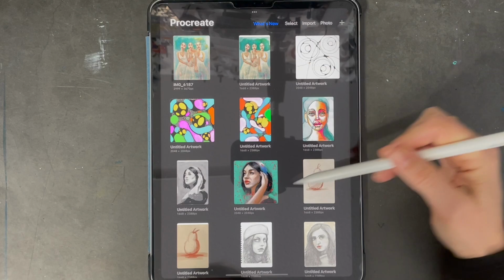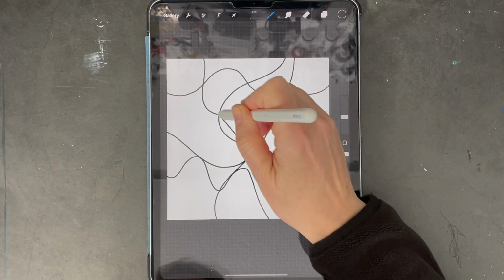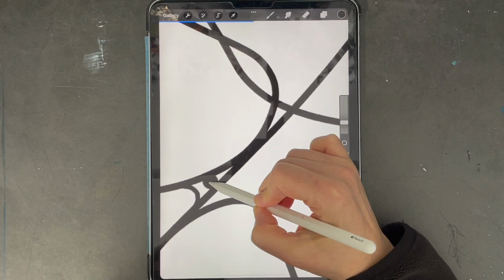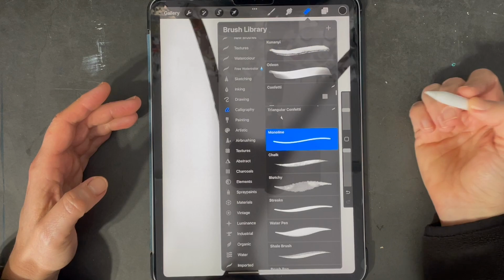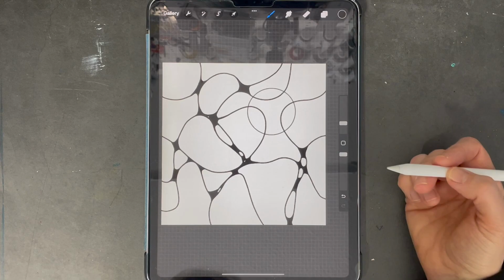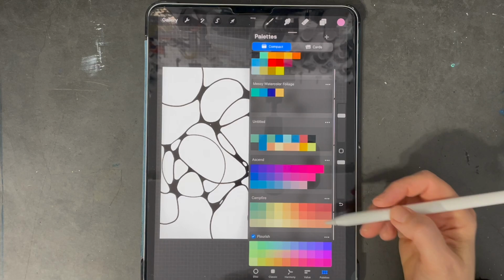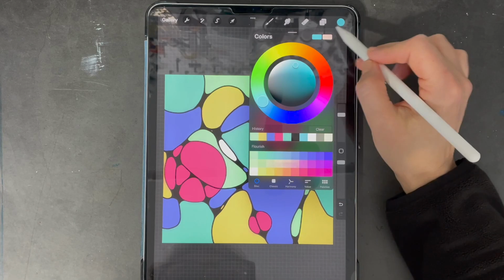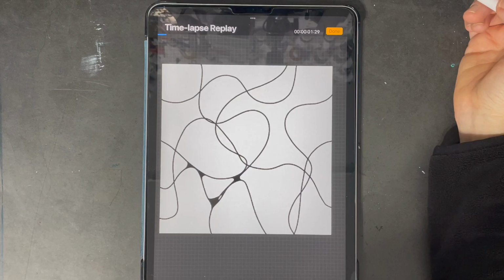Creating Neurographic Art Using Procreate | Mindfulness and Relaxation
In this video, I show you step by step how to create a neurographic art practice using a drawing app called Procreate. This is the app I am most familiar with and I love it because I work with my iPad a lot. For other types of devices, there are many other apps and I'm sure they would probably work well for doing this mindful practice.

Here’s a list of the materials I used for this project:

* iPad
* iPad pencil
* Procreate

If you're new to neurographic art and you'd like to learn the basics before trying it on Procreate, check out this video first:

Please don’t hesitate to ask questions or post comments. I'd love to hear from you!

Gabrielle :)